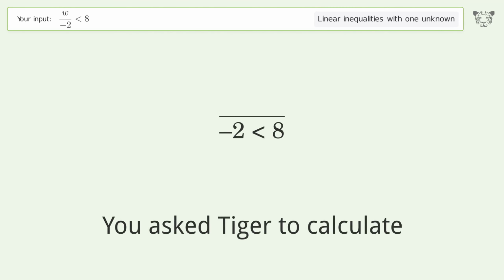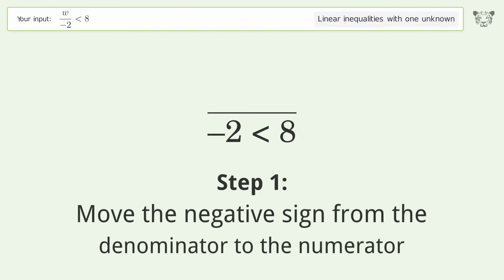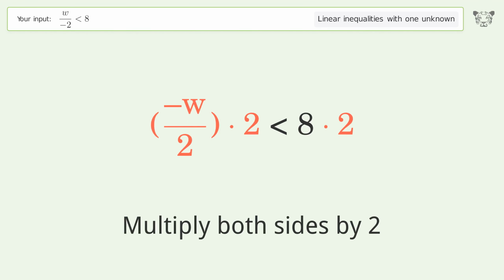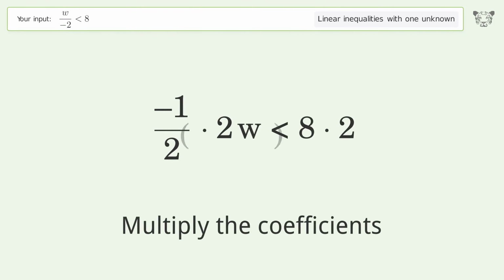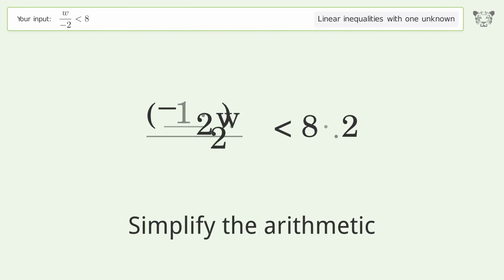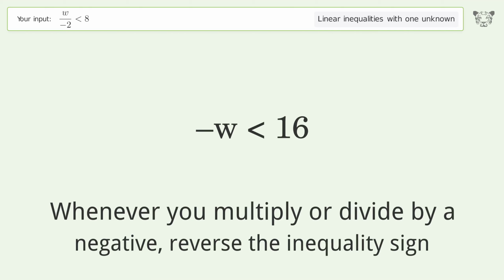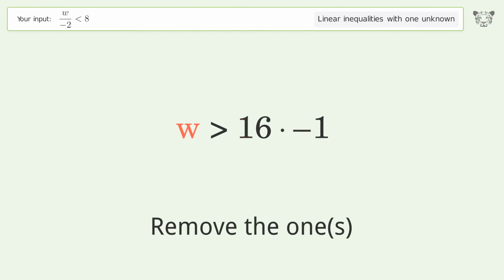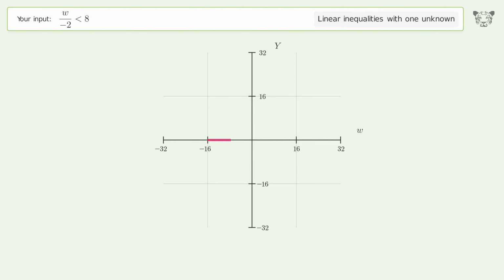Solving Linear Inequalities: w/(-2) is Smaller Than 8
Struggling with w/(-2) is Smaller Than 8? Watch our step-by-step video on Tiger Algebra to master this linear inequality effortlessly. Also, check out for more tips and tricks